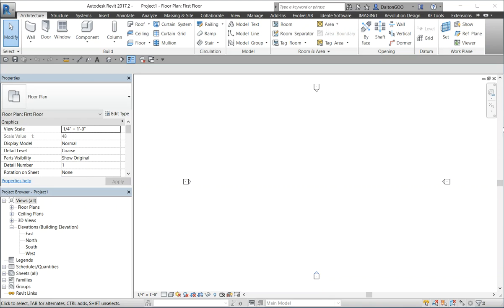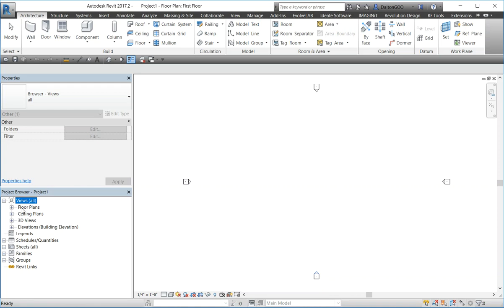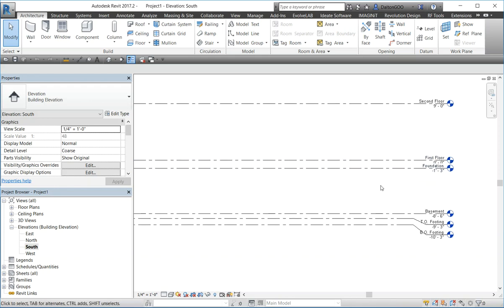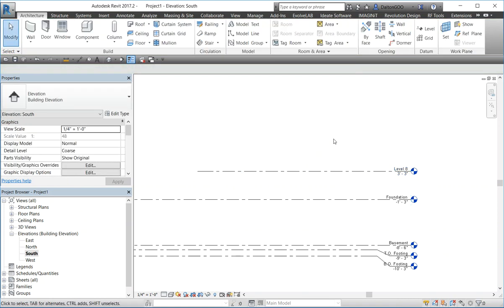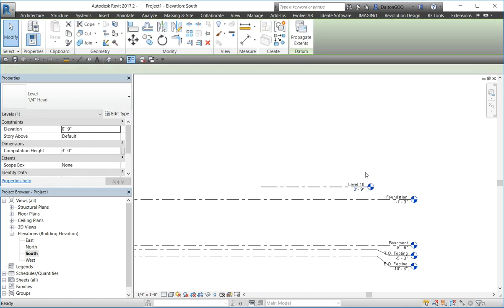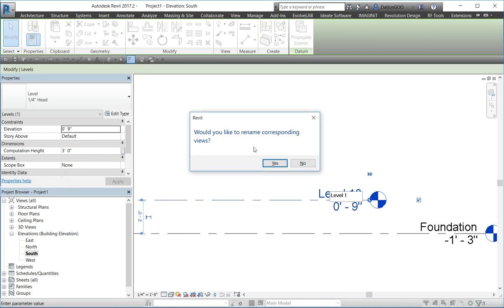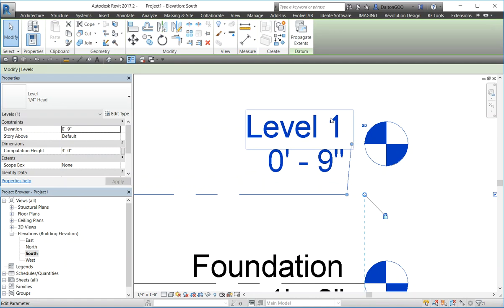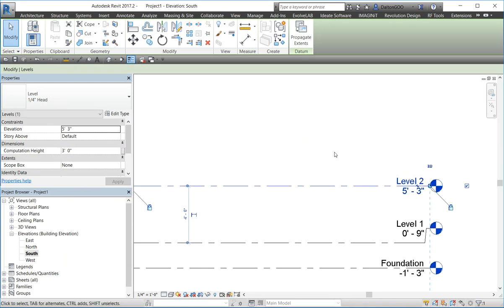Revit Levels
This is a video on Revit Levels. It touches on how to place them and some visuals for them. Ill post another more in depth version. Please let me know if you have any questions.